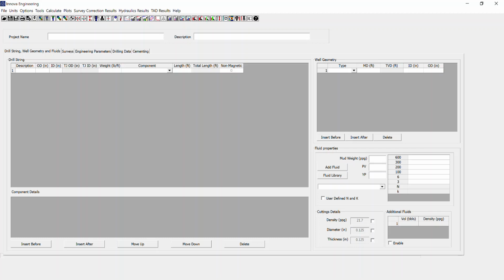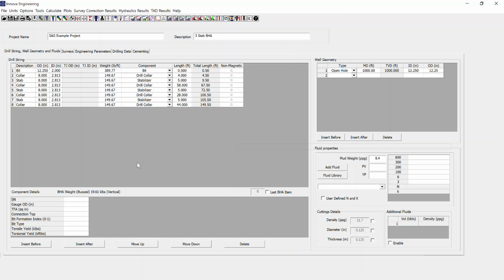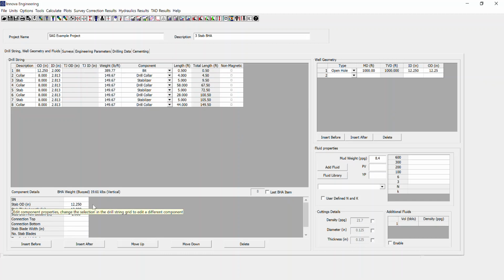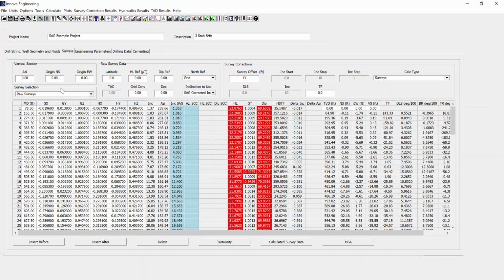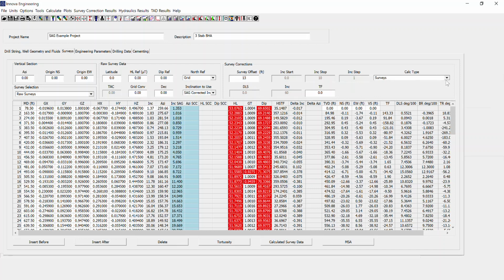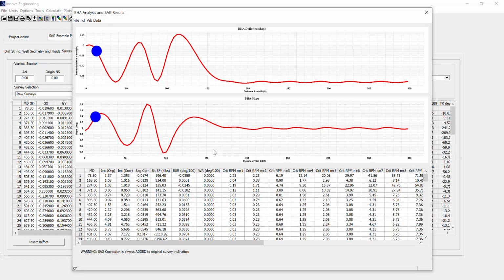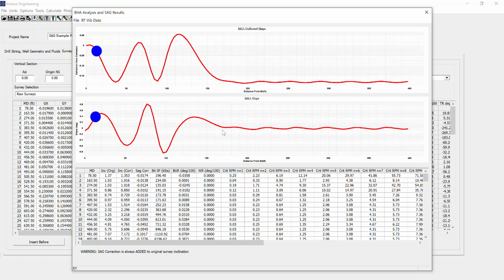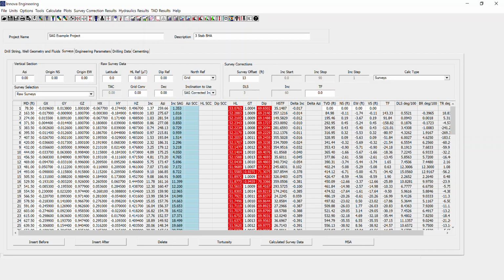Innova Engineering - SAG Calculation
An introduction to the SAG module within Innova Engineering